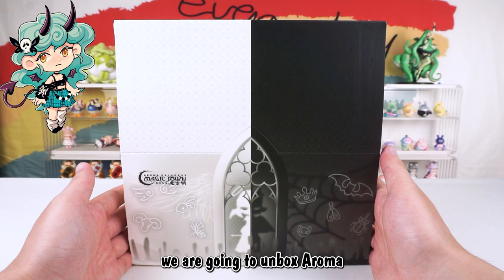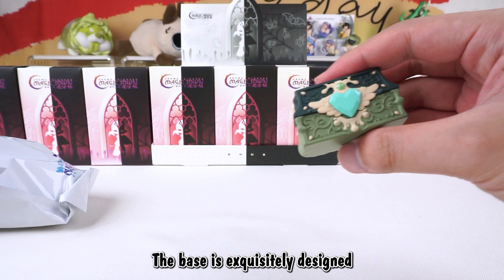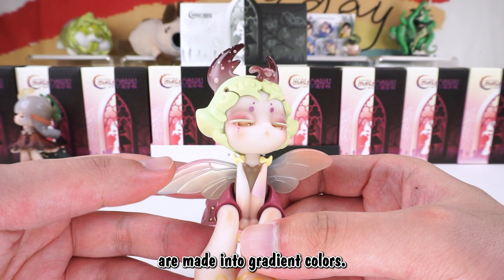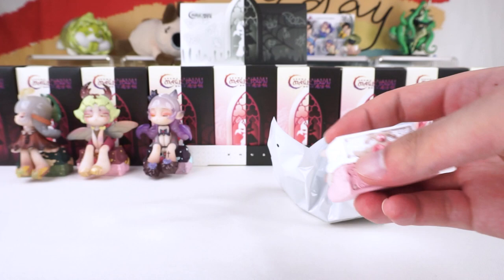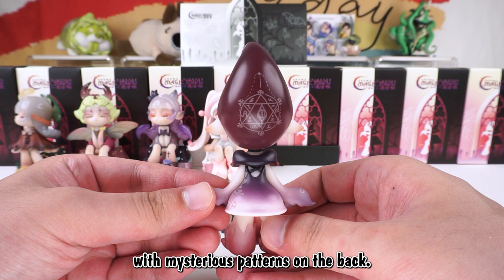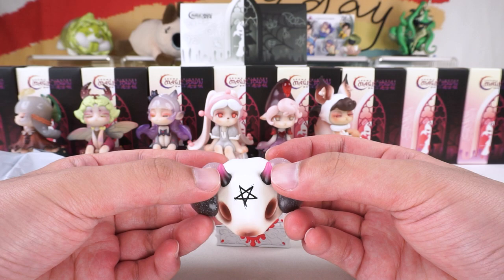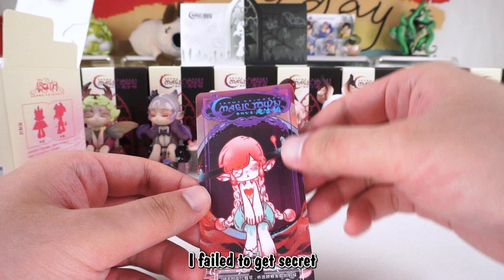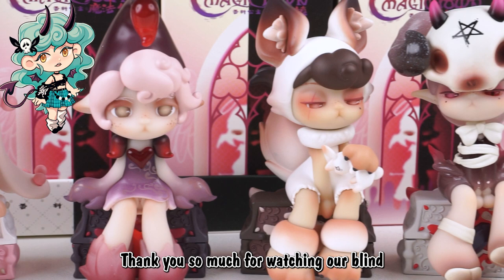Unboxing with KikaGoods | Aroma Princess Magic Town Series Blind Box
Witches🧙🏻‍♀️, werewolf 🐺 and blood lady🦇 ...
Demons and angels, or evil and goodness？
Looking forward to your unlocking their stories!!!

Chapter
00:00 Aroma Princess Magic Town Series Blind Box
01:18 Chrysalis mini-figure
02:27 Miss Kafka mini-figure
03:23 Bloody Lady mini-figure
04:19 Nun Bunny mini-figure
05:21 Stinger mini-figure
06:06 Werewolf mini-figure
06:52 Demonic Circle mini-figure
07:53 The Moth mini-figure
09:01 Rebirth Girl mini-figure